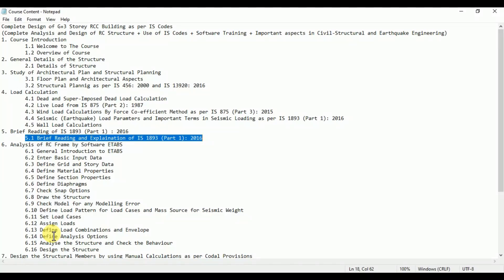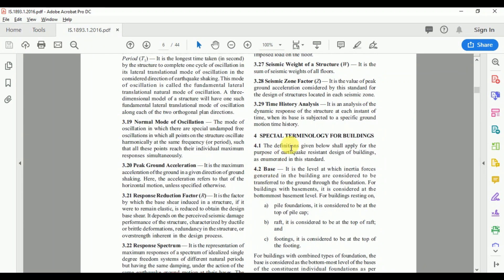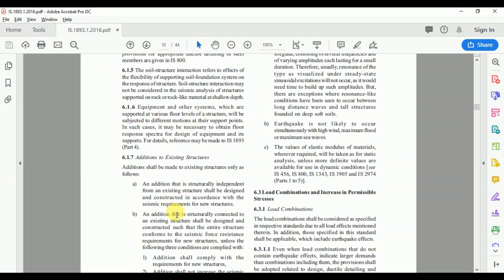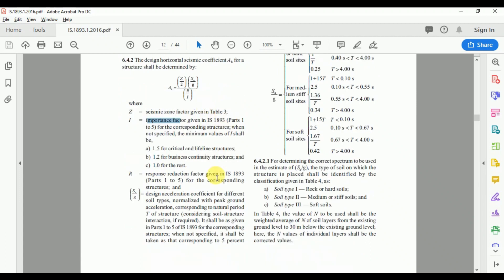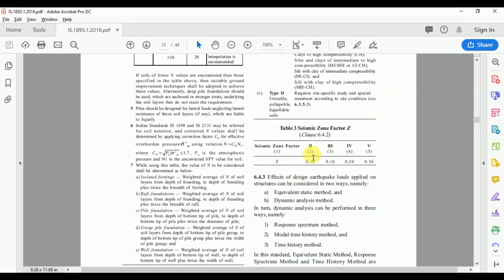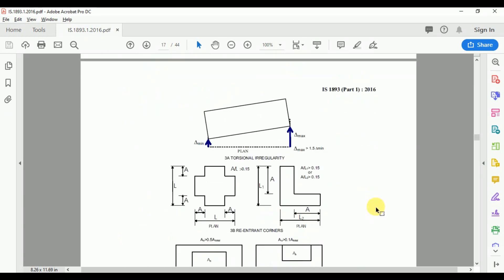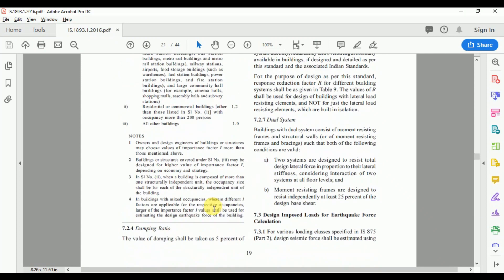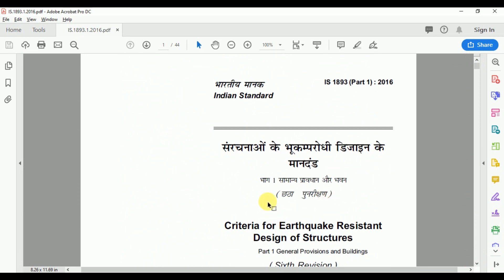5.1 Brief Reading of IS 1893 (Part-1): 2016 │ Design of RC Building │ Akshay Thakur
Lecture: 5.1 Brief Reading and Explanation of IS 1893 (Part-1): 2016

[Excel File: Design of RCC Building as per Indian Standard by ETABS]

Happy Learning,
Akshay Thakur